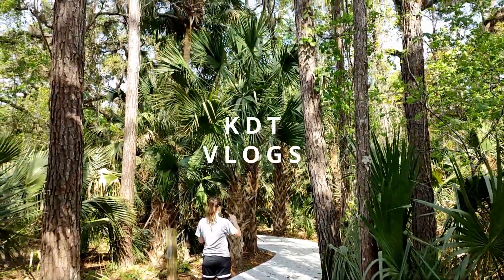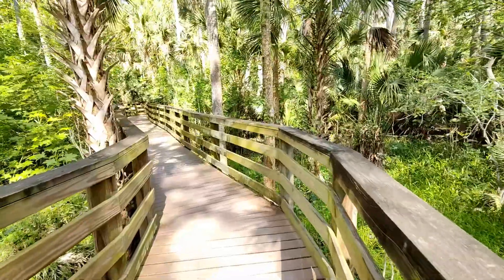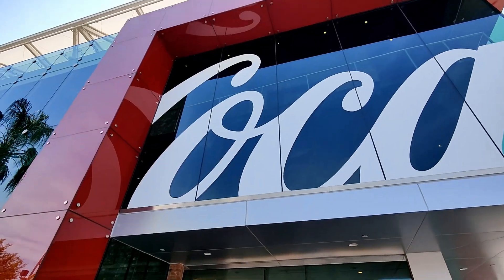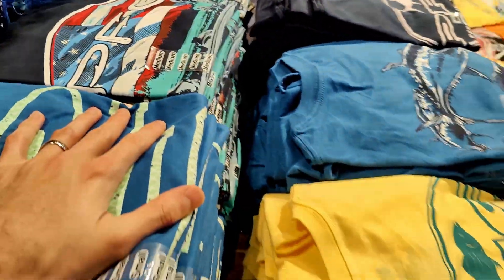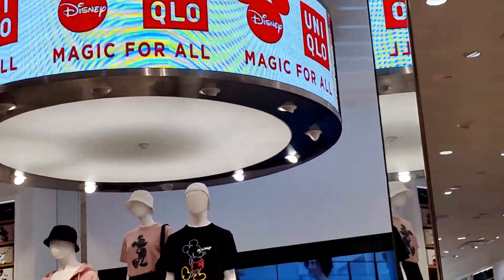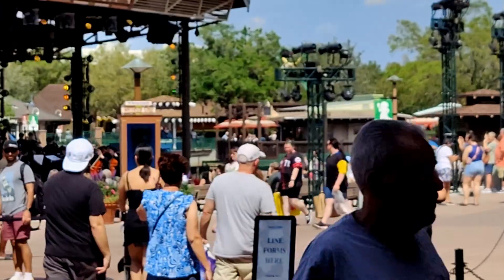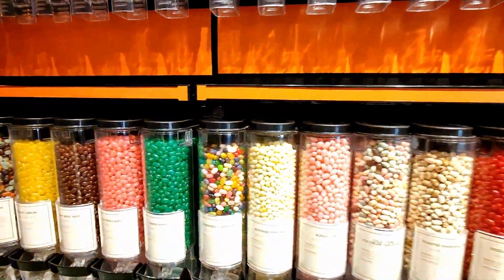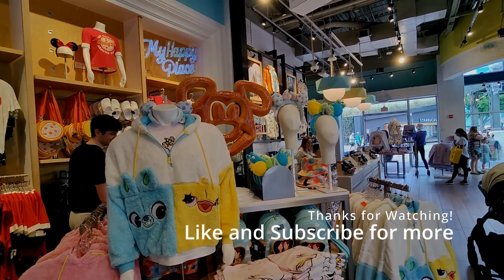We Visited Disney Springs for the First Time! + (Black bear Wilderness Trail)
Join Kelsi and Dillon as they travel to Orlando Florida. Hang out while they hike a local trail, and visit Disney Springs for the first time.